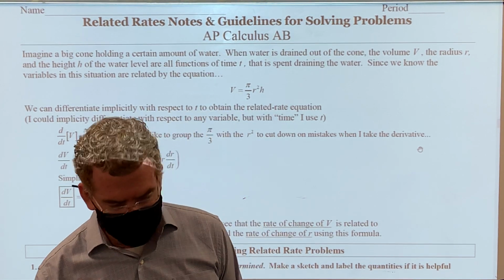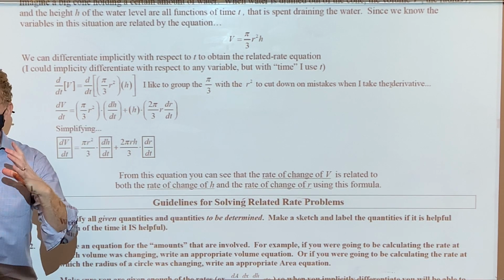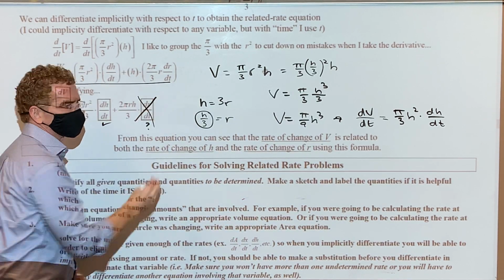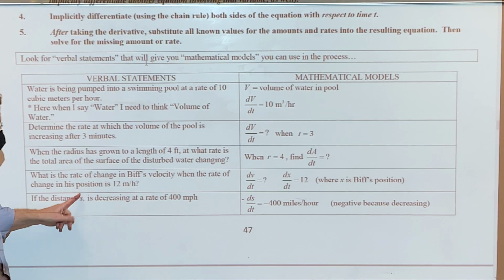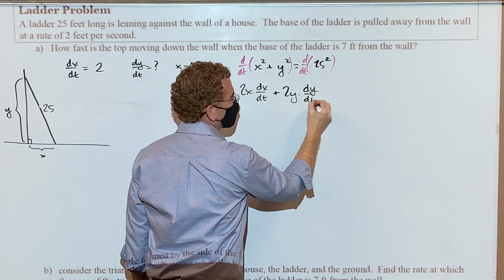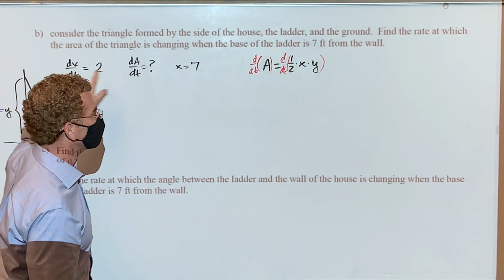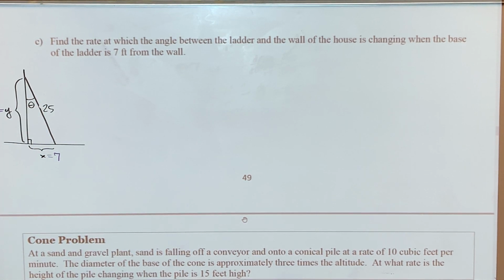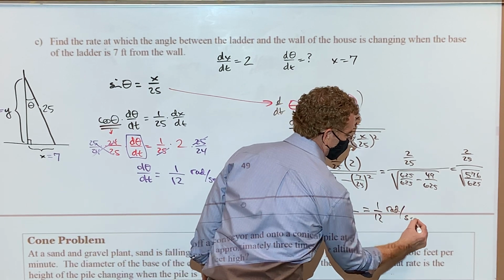Nov 9 APCalc